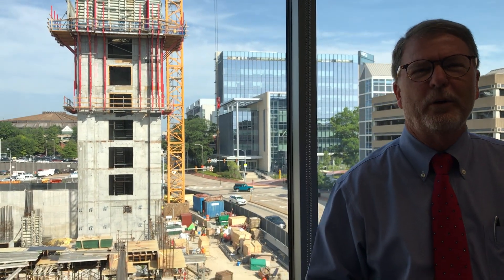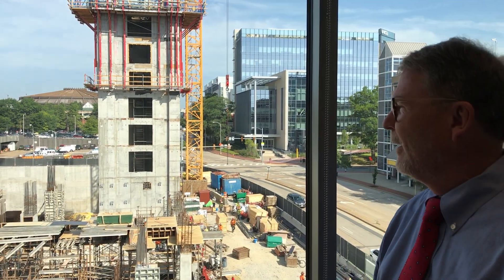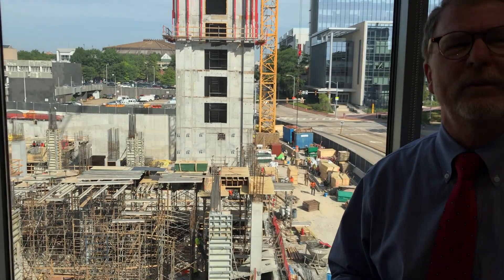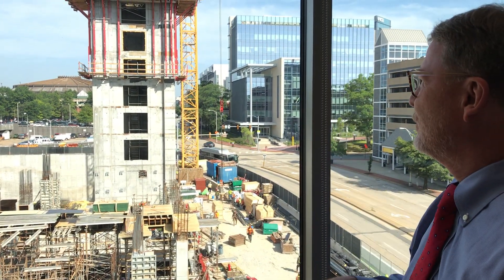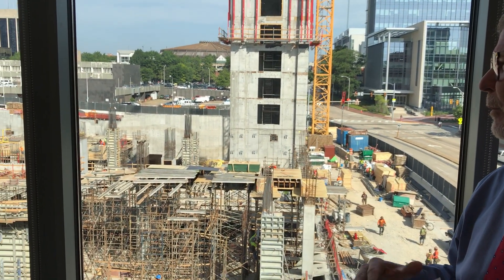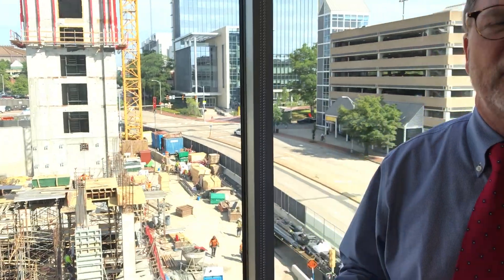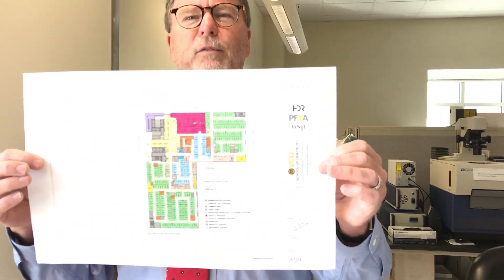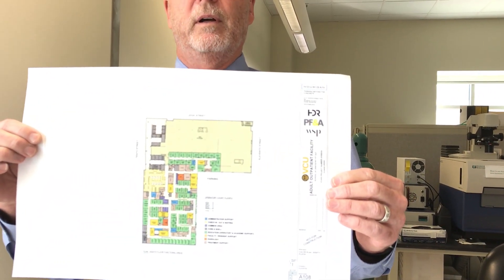The Dental Fill-In July 2019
Updates and news from Dean David C. Sarrett, D.M.D., M.S., of the VCU School of Dentistry.